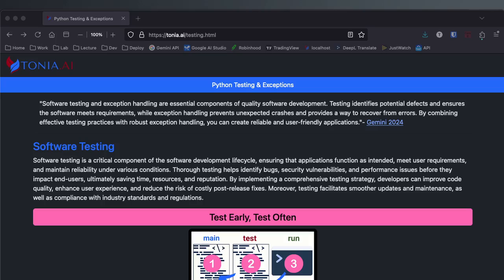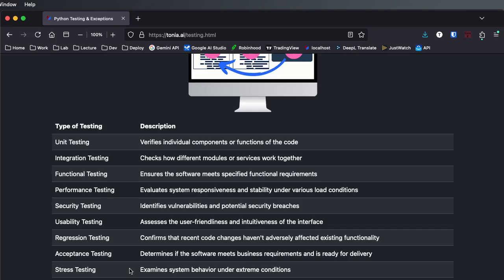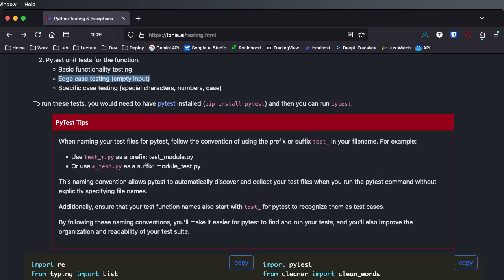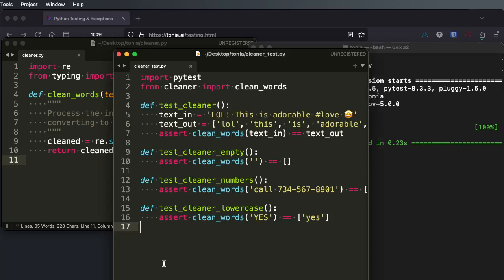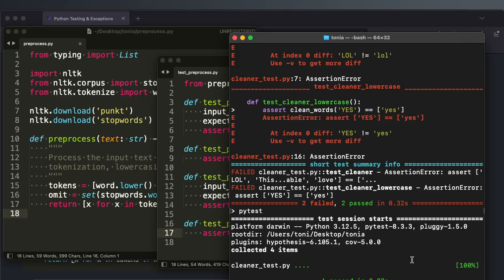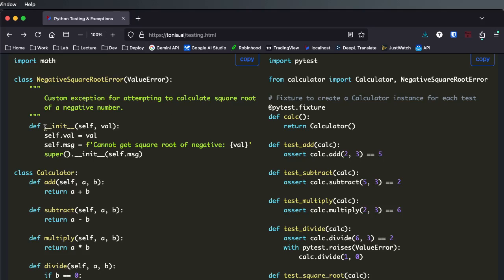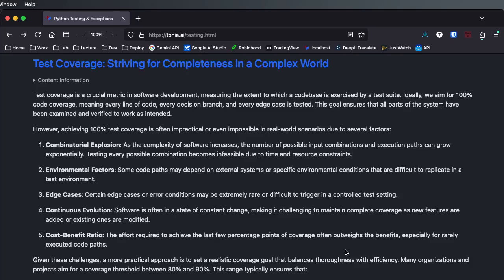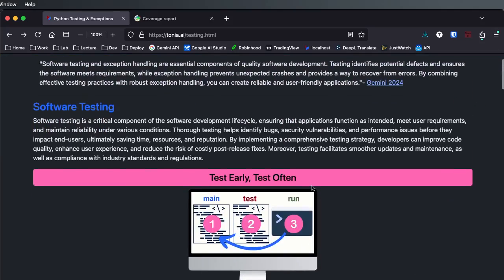Software Testing with Python